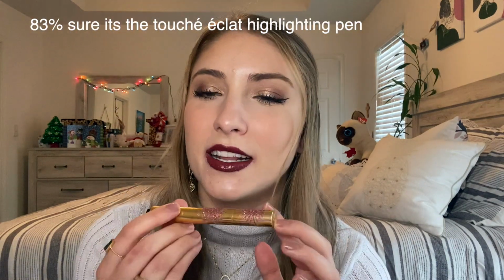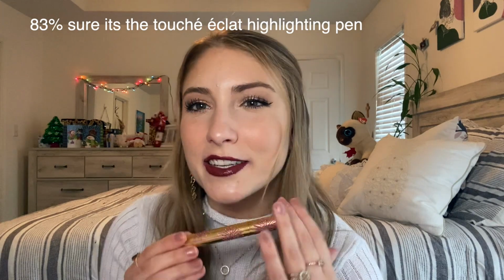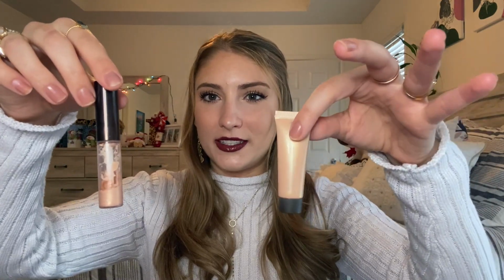Unofficial Project Pan | Products I'm Trying to Use Up!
at 6:48 I call highlighters concealers just as a fun fact I didn't notice before it was too late
hey yall just a little fun video about things I want to use up but like in a casual way you know not a tracking way anyway I thought this was fun haha ok bye

As always, CF stands for Cruelty Free and V for Vegan!
Products Mentioned:
IL MAKIAGE No Filter Poreless Base Smoothing Primer (CF)
Tula Face Filter Blurring and Moisturizing Primer (CF, V)
Dior Backstage Foundation, shade 1N
YSL Touche Eclat Highlighting Pen (I think)
Besame Brightening Vanilla Powder, shade Translucent (CF, V)
Becca Shimmering Skin Perfector Liquid Highlight, shade Opal (CF)
Glossier Cloud Paint, shade Dusk (CF)
Nars Rouge A Levres, shade Bangkok
Revlon Ultra HD Lipstick, shade HD Desert 710
Fenty Beauty Gloss Bomb, shade Fenty Glow (CF, V)
Urban Decay All Nighter (CF, V)
MAC Fix+
Milani Make It Last Setting Spray (CF, V)
Chanel Illusion D’ombre, shade Mirage

What I'm Wearing:
Face:
Rare Beauty Illuminating Primer (CF, V)
The Ordinary High-Adherence Silicone Primer (CF, V)
Kevin Aucoin Contour Duo, shade medium
MAC Waterweight Concealer, shade NC20
Maybelline Dream Lumi Touch Highlighting Concealer, shade 10 Fair
Derma-E Sun Protection Mineral Powder SPF 50 (CF, V)
ELF Prime and Stay Finishing Powder, shade Fair/Light (CF, V)
EM Cosmetics Heaven’s Glow Blush, shade Faded Clementine (CF, V)
Marc Jacobs O!Mega Bronzer, shade 104 Tan-Tastic!
MAC Mineralize Skinfinish, shade Soft & Gentle
Eyes:
Urban Decay Primer Potion, Anti-Aging (CF, V)
ABH Modern Renaissance (CF)
Ciate London Fierce Flicks (CF, V)
Milani Highly Rated Mascara (CF, V)
NYX Micro Brow Pencil, shade taupe (CF, V)
Essence Make Me Brow, shade 03 soft browny brows (CF, V)
Lips:
Anastasia Beverly Hills Liquid Lipstick, shade Bohemian (CF)
Too Faced Lip Injection Extreme (CF, V)